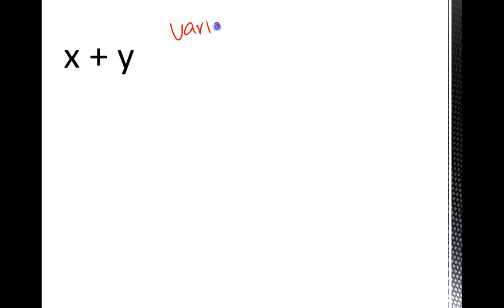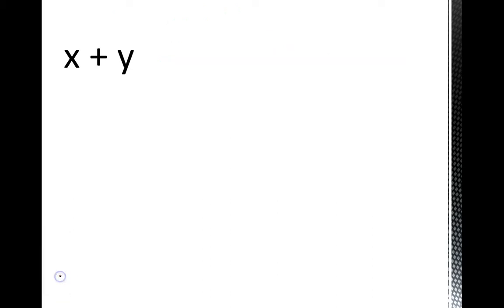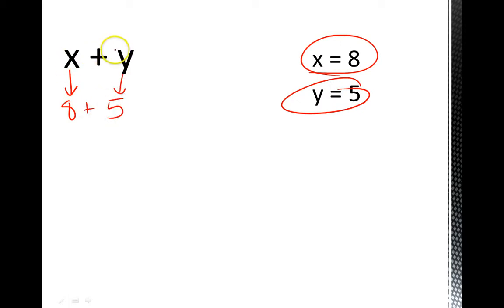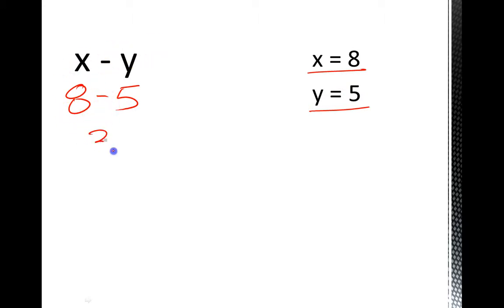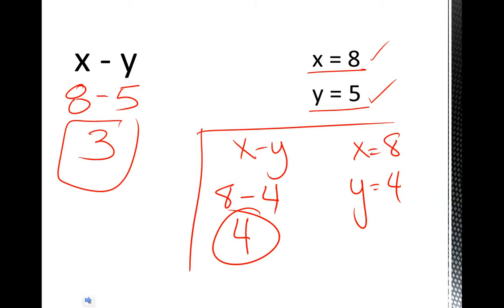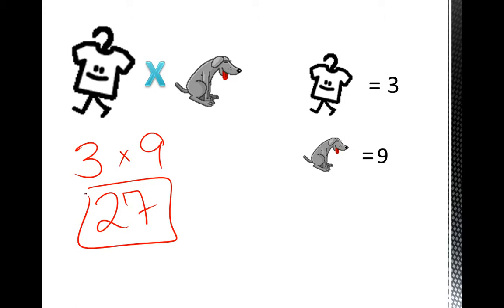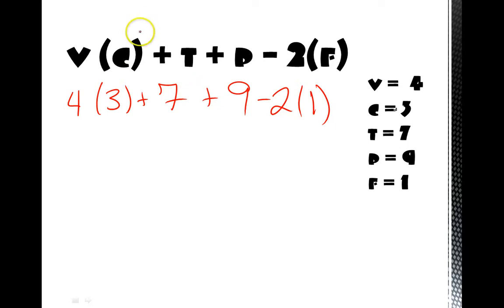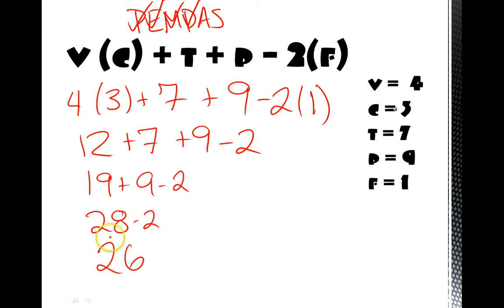GRIZZ MATH - Substituting Values